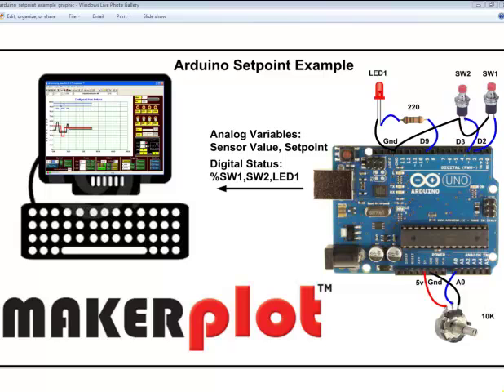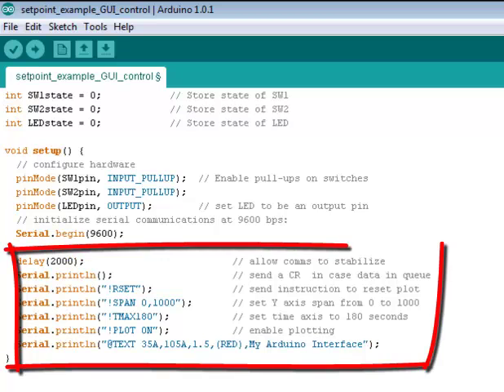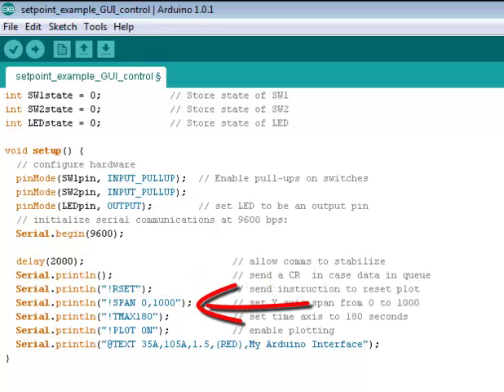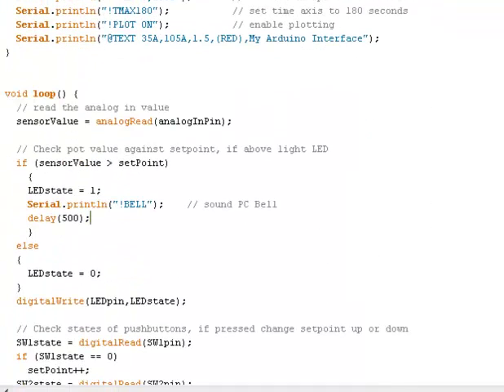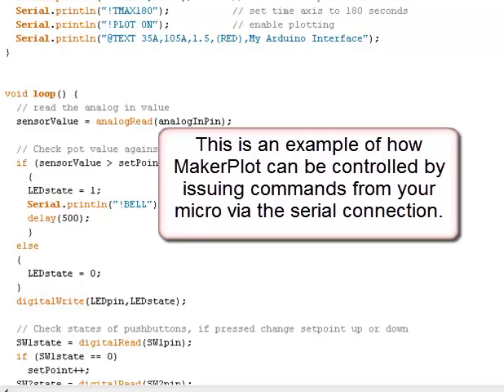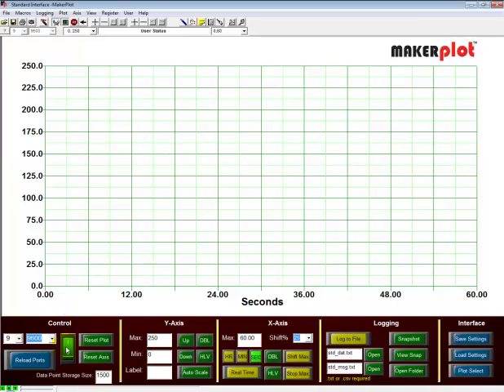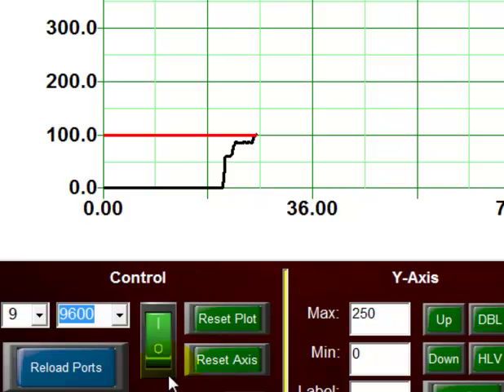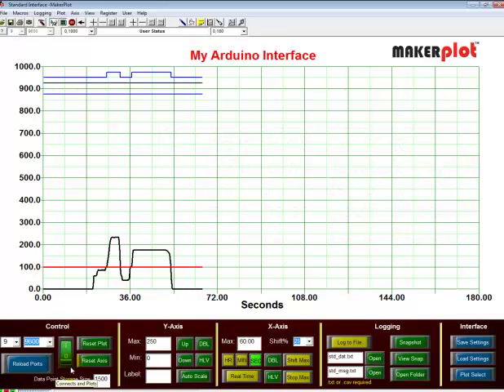Arduino Setpoint with GUI Control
This video extends the Arduino Setpoint Example to include code that automatically "snaps" an image of the MakerPlot interface screen when the potentiometer voltage exceeds the setpoint.

You will learn how to program your micro to send commands (other than just analog and digital data) to MakerPlot to control the operation of snapping an image.

This video is a prerequisite to learning about bi-directional control (next).